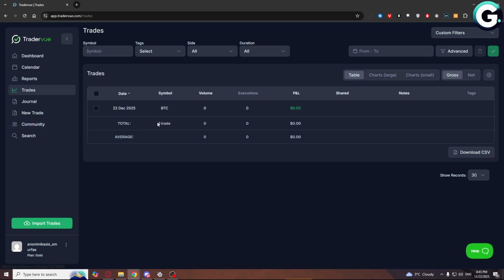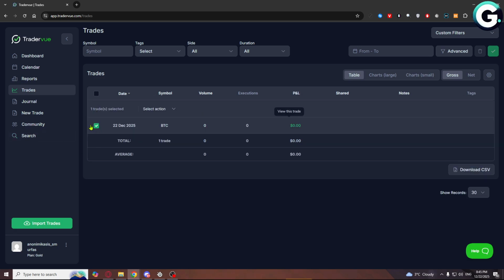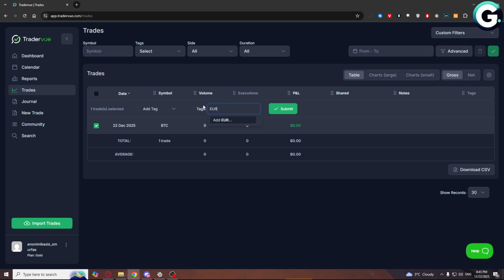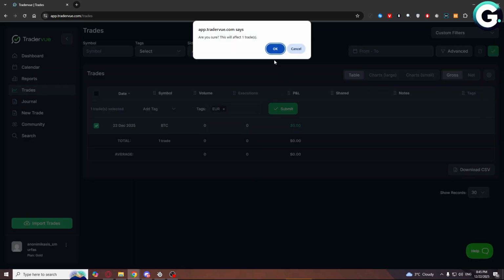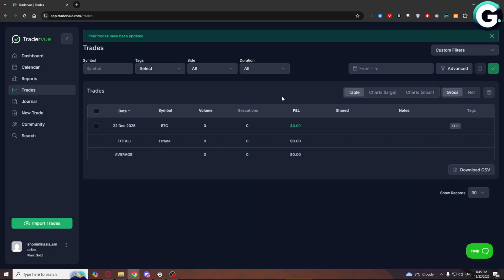How To ADD TAGS in TraderVue (EASY) 2025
How to add tags in TraderVue in 2025. I’ll show how to create tags, apply them to trades, use tags for filtering and reports, and fix common issues like tags not saving or not showing in your trade list.